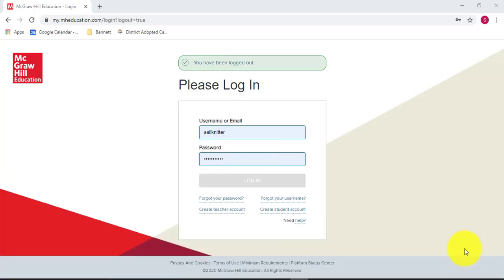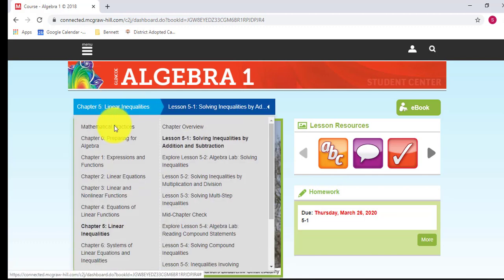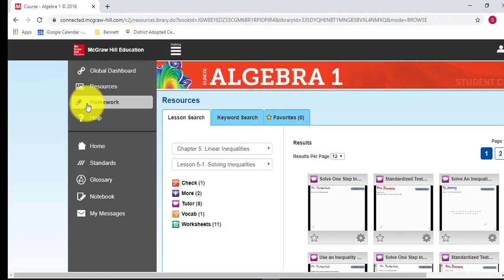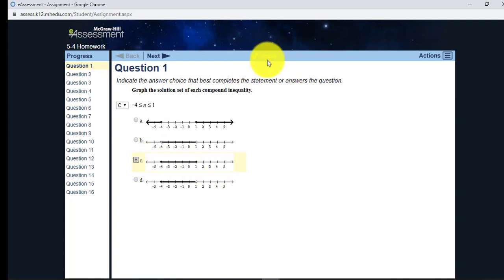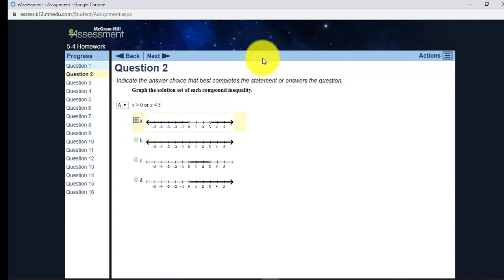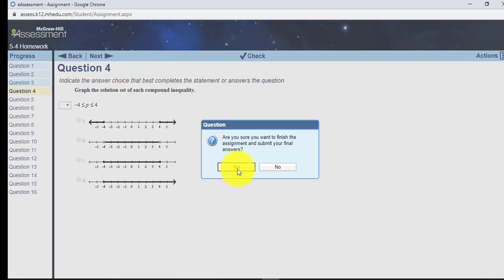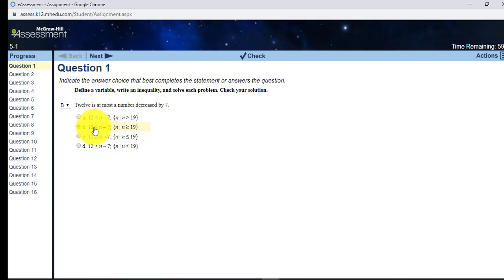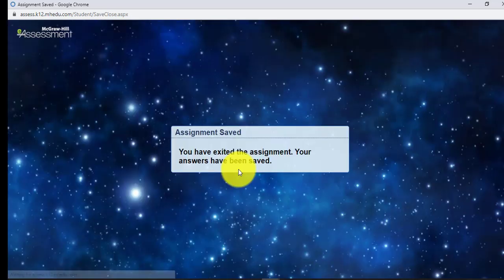Bennett High School Online Textbook Help Video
A how to video to help Bennett High School Students login and use the online Math Textbook and Online Homework